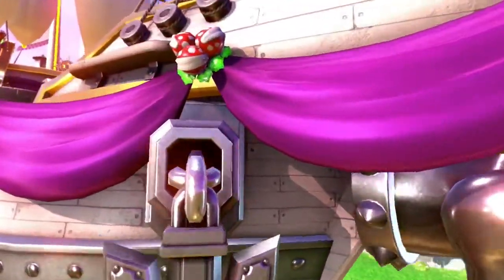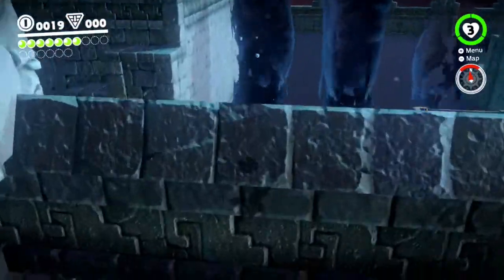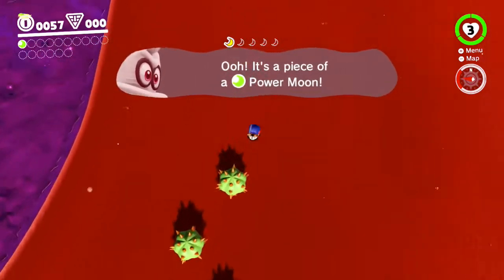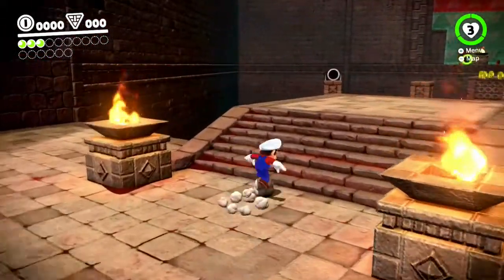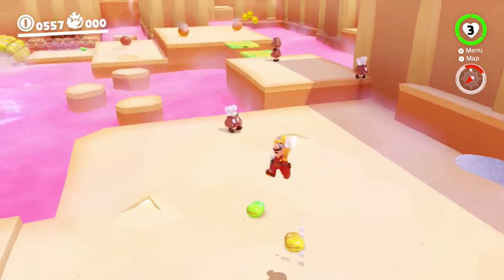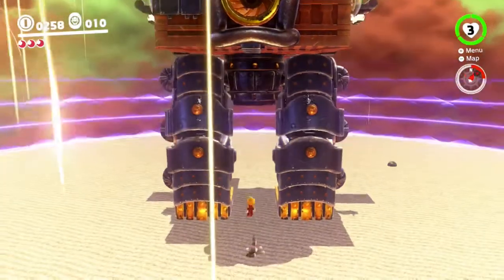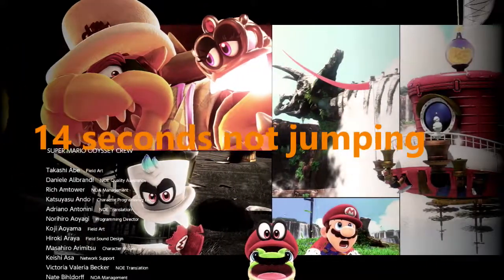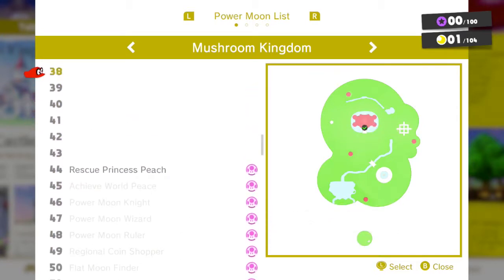can you beat super Mario Odessey while continuously jumping?